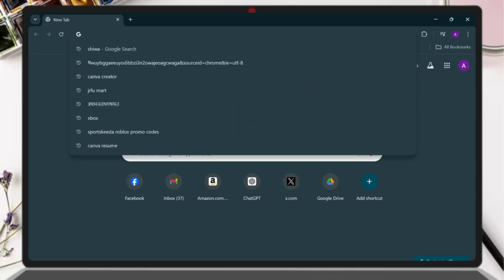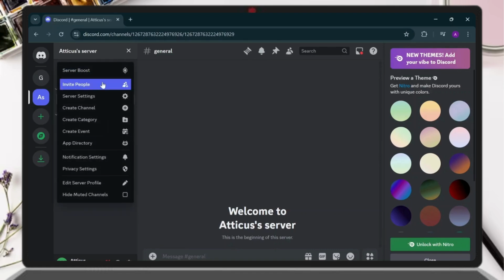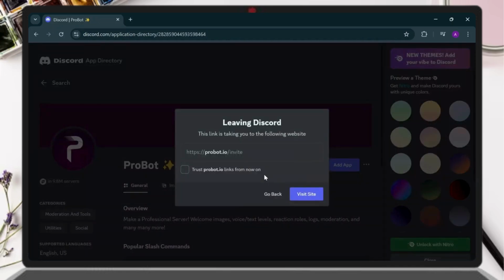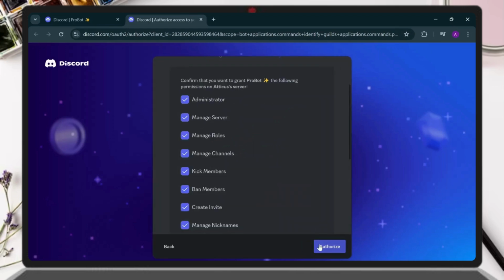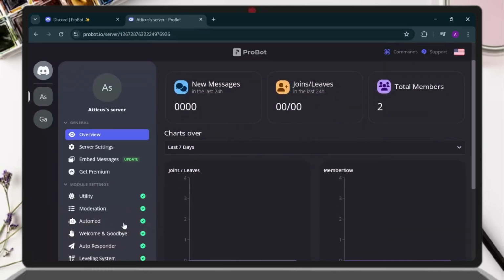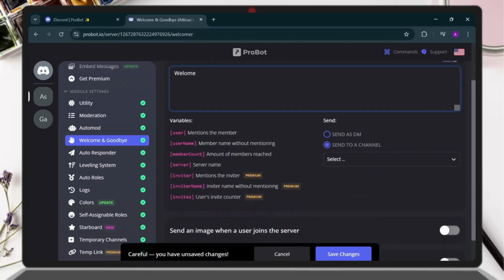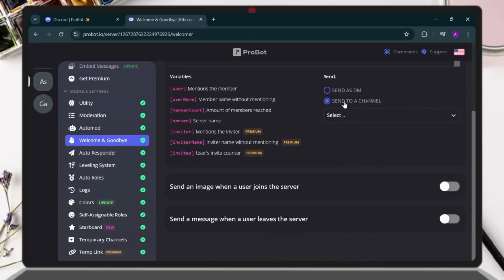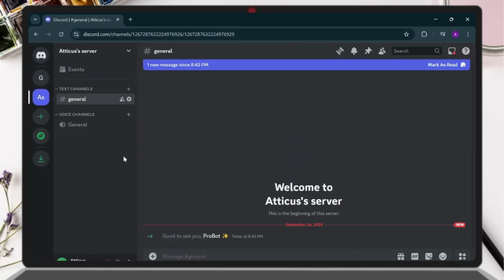How to Add Welcome Bot on Discord Server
Learn How to add welcome bot on discord server; In this step-by-step tutorial, learn how to set up a welcome bot on your Discord server. Welcome bots are essential for creating a friendly atmosphere and guiding new members as they join your community!

In this video, you'll discover how to configure a welcome message on Discord, ensuring that newcomers feel greeted and informed. We'll cover everything from setting up the bot to customizing your welcome channel.

0:20 Step 1: Adding the Welcome Bot
0:45 Step 2: Configuring the Welcome Message
1:15 Step 3: Setting Up the Welcome Channel